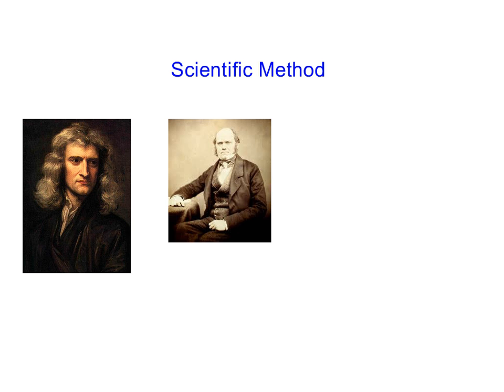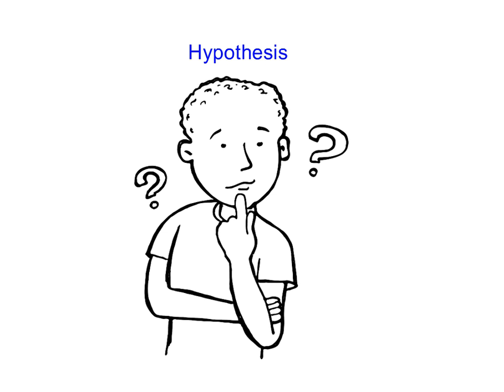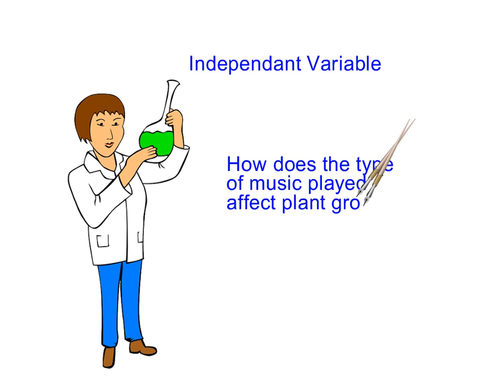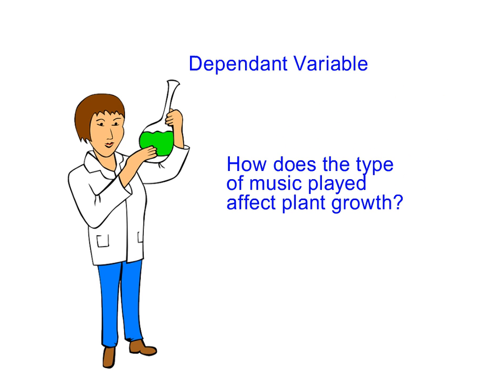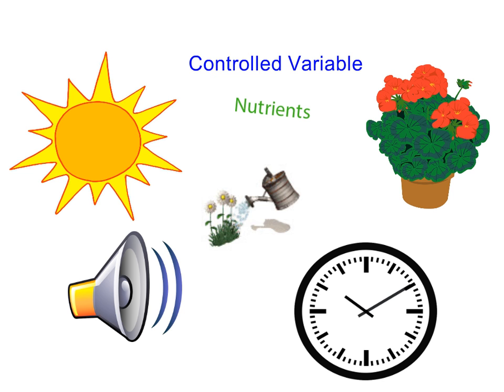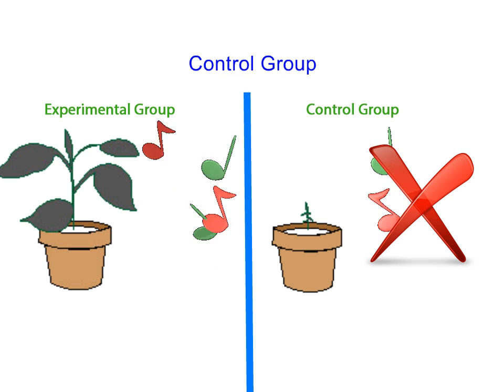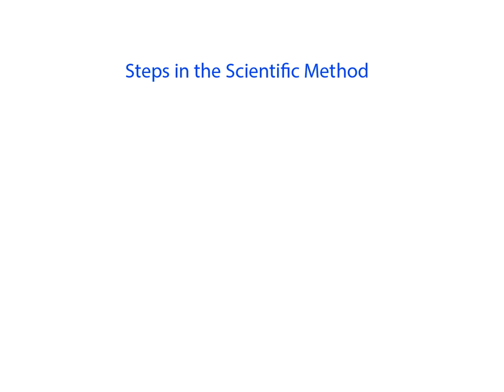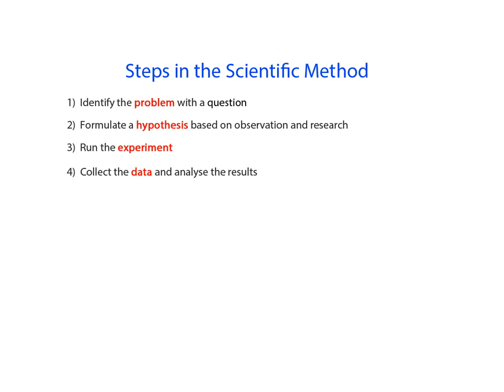WCLN - The Scientific Method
Scientific Method - explained with examples